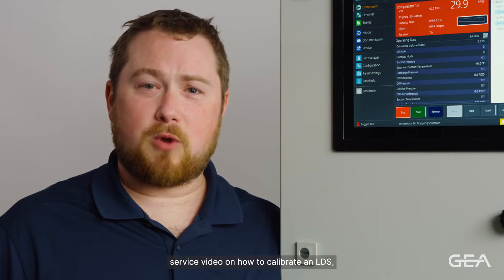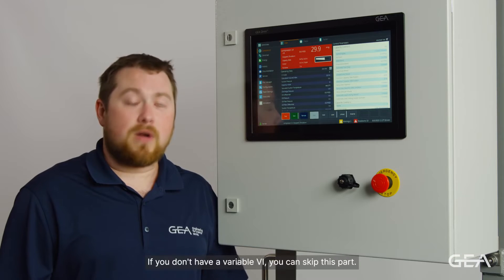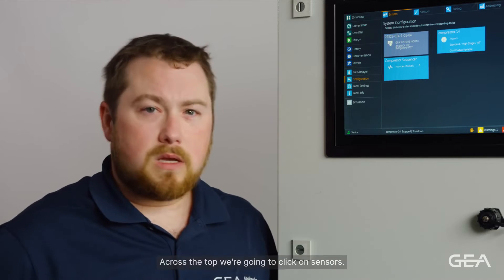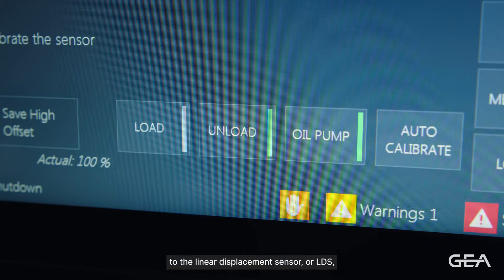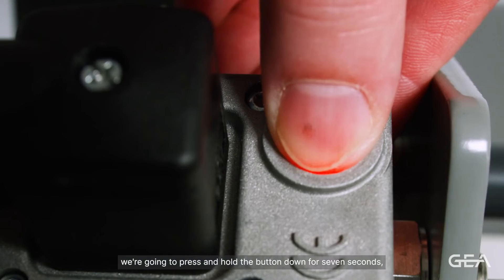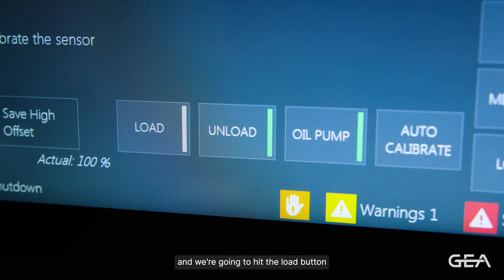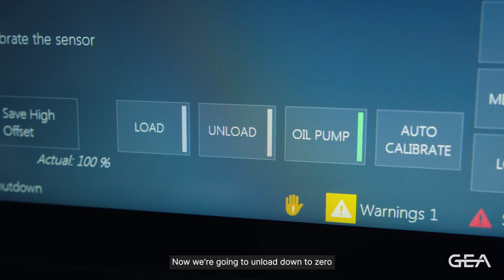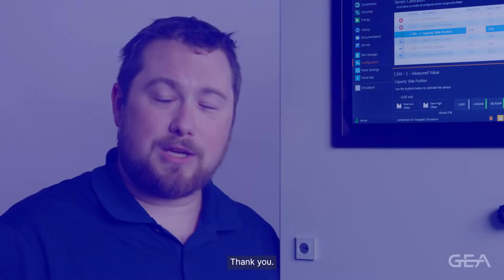GEA Service Tutorial: Slide Valve Sensor Calibration w/ GEA Omni Panel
GEA Service Tutorial: Slide Valve Sensor Calibration w/ GEA Omni Panel for GEA G Series Screw Compressors

This step-by-step instructional video explains how to perform the slide-valve-position sensor calibration on GEA G series screw compressors using the GEA Omni control panel, including fixed Vi (primary slide) and variable Vi (secondary slide) instructions.

Our slide valve sensor is a linear-displacement sensor instrument that provides relative slide valve position for control and feedback of GEA G Series screw compressors.

GEA Omni is an advanced, digital solution for industrial compressor control, refrigeration & heating system control, and retrofit upgrades for existing equipment. Featuring a high-definition, multi-touch interface, Omni delivers the flexibility, ease of use and technical wow factor that industry professionals have come to expect from GEA ─ maximum efficiency and reliable operation of their system. This world-class, digital powerhouse integrates and optimally coordinates all required system components, resulting in a demand-driven and highly energy-efficient facility operation.

We have additional videos that detail slide valve calibration steps for our GEA FES legacy control panels, GEA GForce and FES Micro III.

Learn more about the GEA Omni control panel